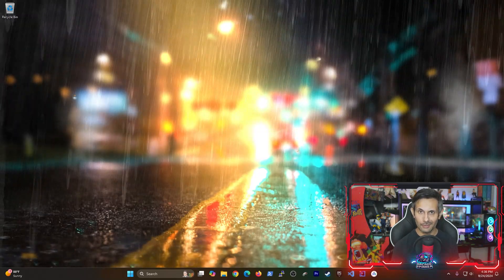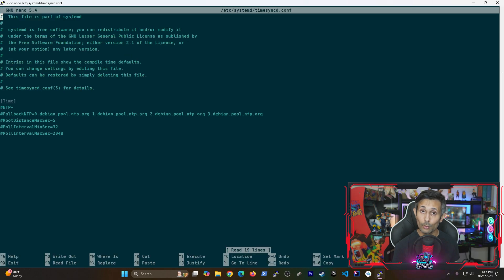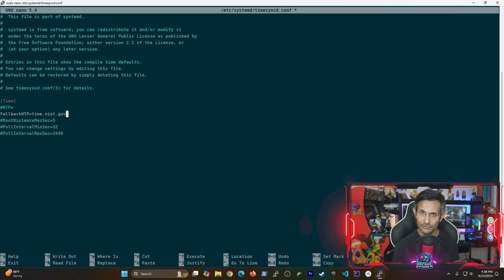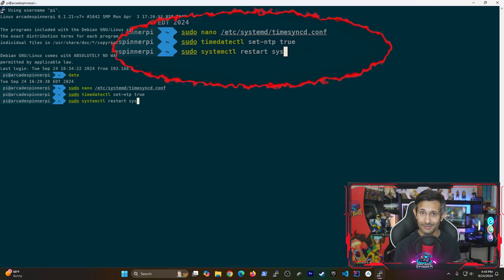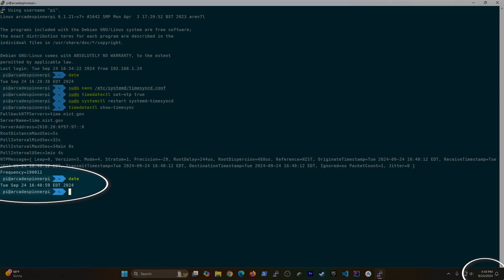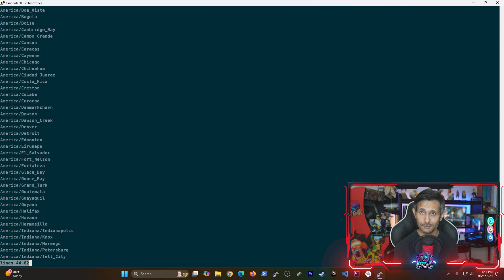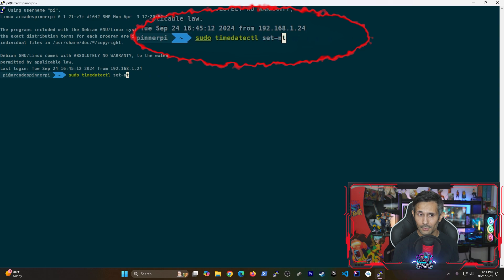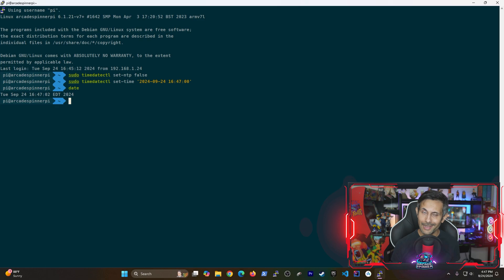Raspberry Pi: Time Sync Over Network (NTP Servers)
I show you how to set time on a Raspberry Pi using NTP servers using timedatectl commands. Don't have a Real-time clock (RTC) on your Raspberry Pi? Raspberry Pi time not updating? No worries! Learn how to use timedatectl to list timezones and select a local time on your Raspberry Pi. I also show you how to manually update your Raspberry Pi's time without using internet.

=== Commands Used ===
* Update NTP Time Configuration: sudo nano /etc/systemd/timesyncd.conf
* Enable time synchronization: sudo timedatectl set-ntp true
* Restart time sync service: sudo systemctl restart systemd-timesyncd
* Check if TimeSyncD Uses NTP Servers: timedatectl show-timesync
* Display Time and Date: date
* Raspberry Pi Timezone List: timedatectl list-timezones
* Set Timezone: sudo timedatectl set-timezone [TIMEZONE]
* Disable time synchronization: sudo timedatectl set-ntp false
* Manually set time: sudo timedatectl set-time 'YYYY-MM-DD HH:MM:SS'